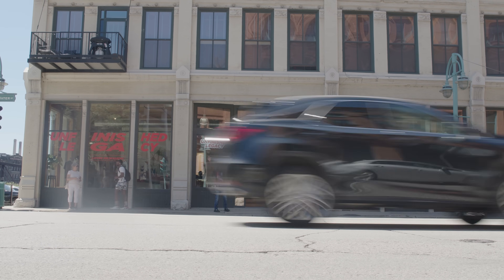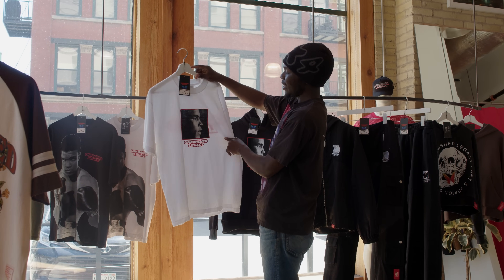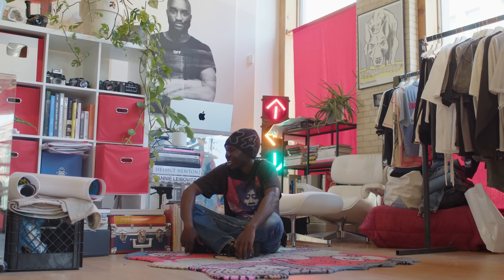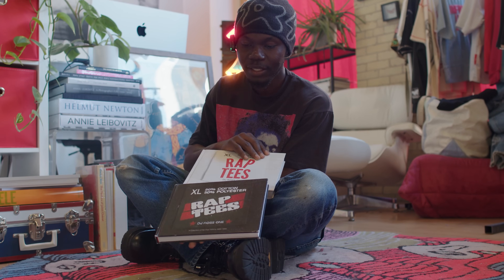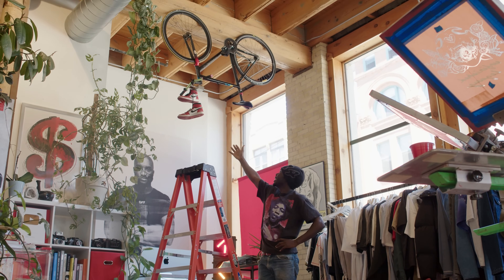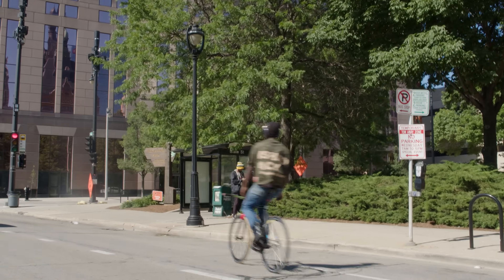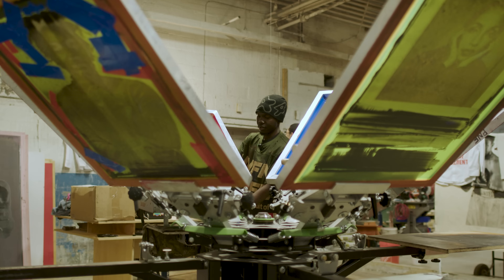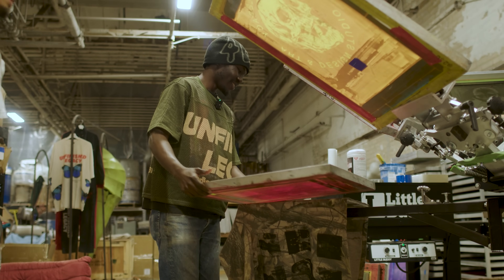A day in a life | Streetwear brand, Store tour and studio tour